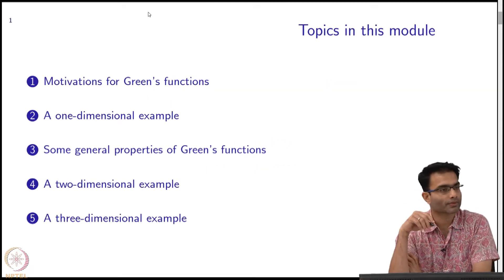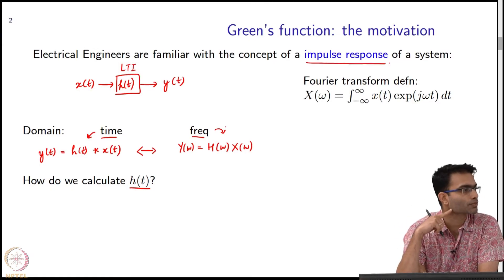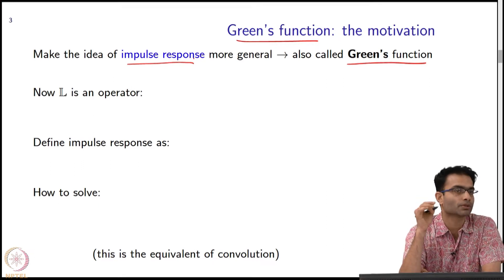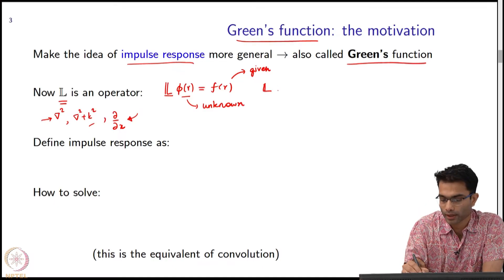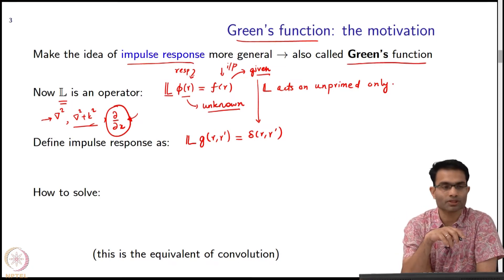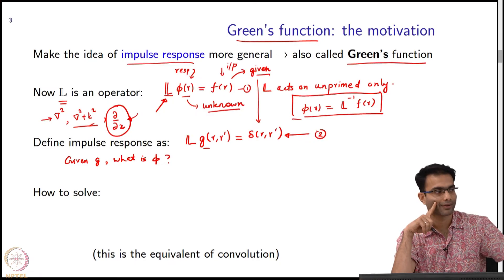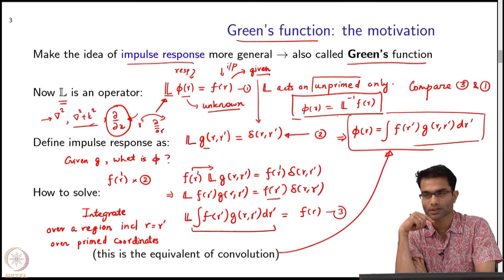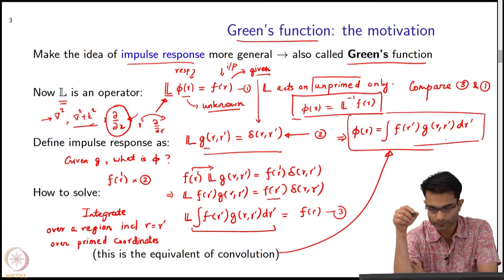Introduction to green's Function : Motivations for Green's functions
To access the translated content:
1. The translated content of this course is available in regional languages.
 2. Regional language subtitles available for this course
 To watch the subtitles in regional languages:
 1. Click on the lecture under Course Details.
 2. Play the video.
 3. Now click on the Settings icon and a list of features will display
 4. From that select the option Subtitles/CC.
 5. Now select the Language from the available languages to read the subtitle in the regional language.